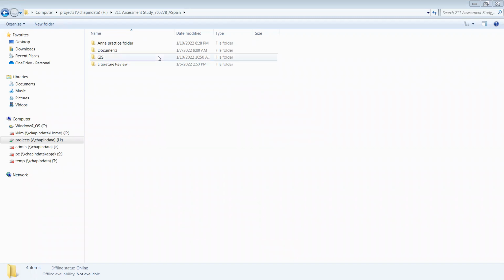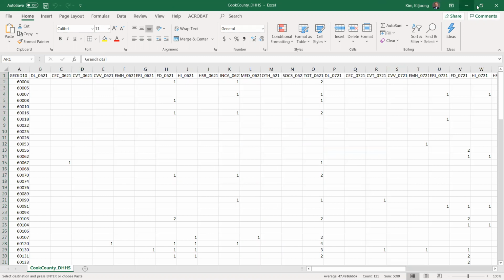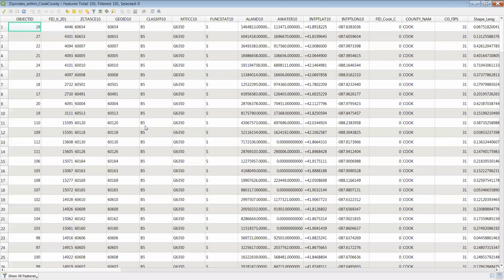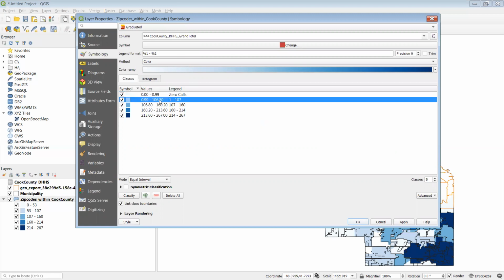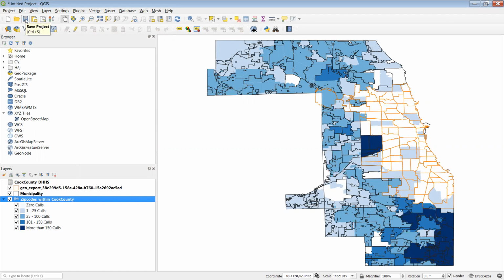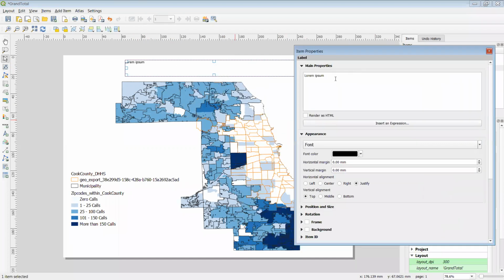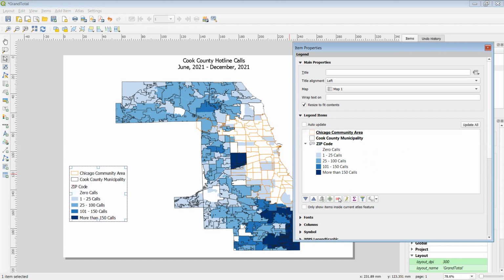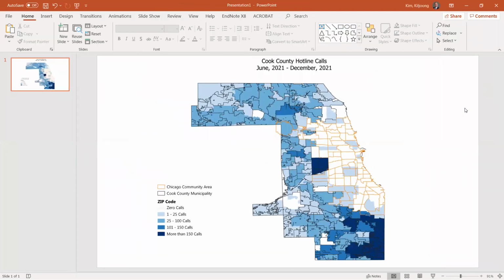Mapping Cook County HHS Data